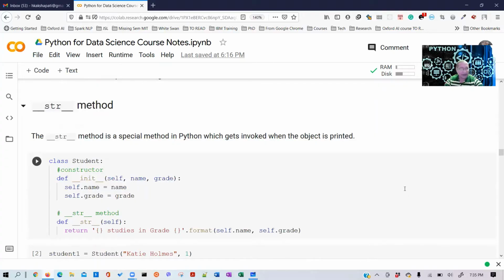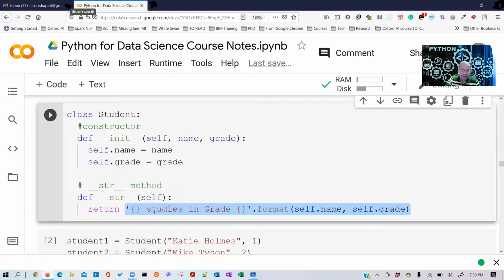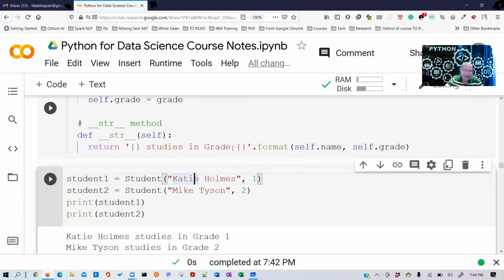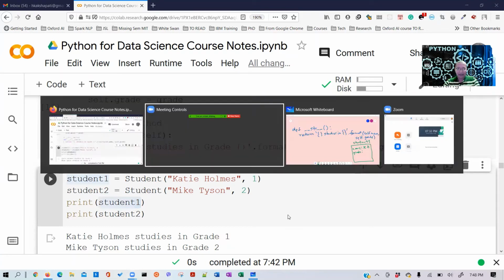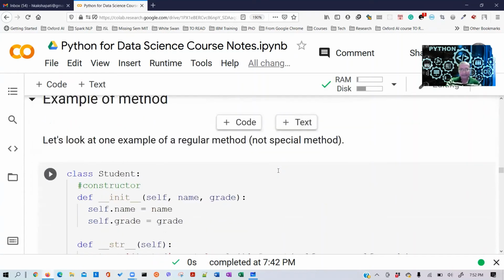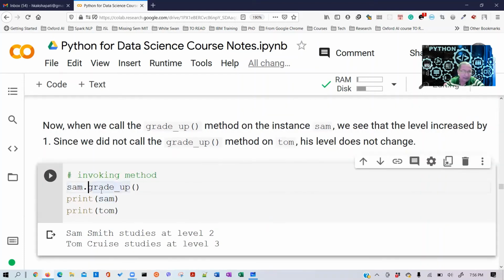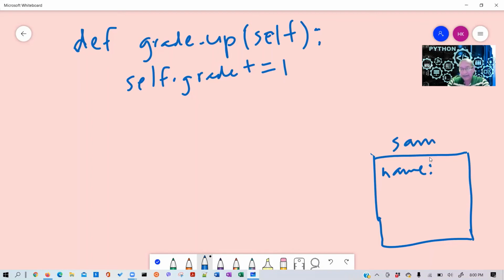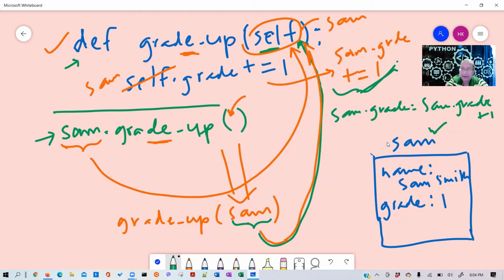Python for Data Science: Lesson 2 - Python methods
This video explains Python methods.